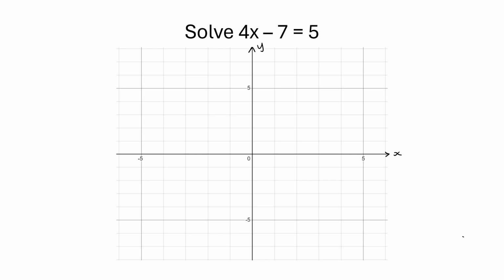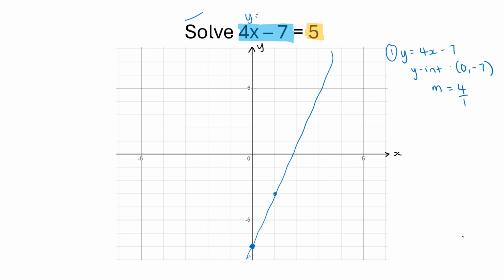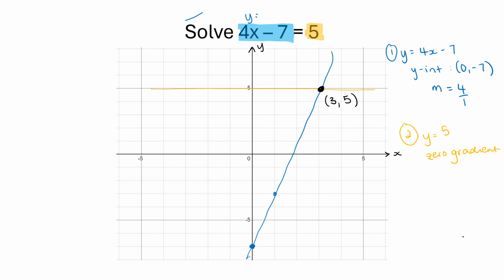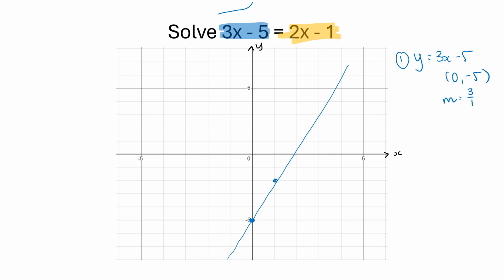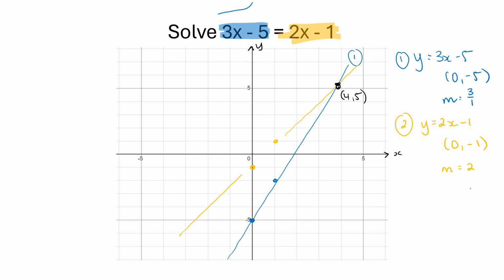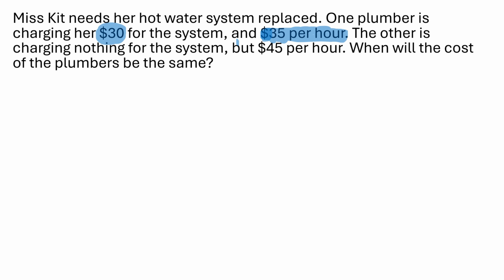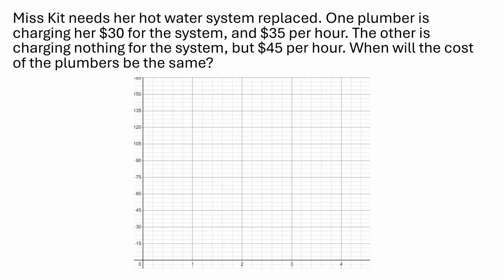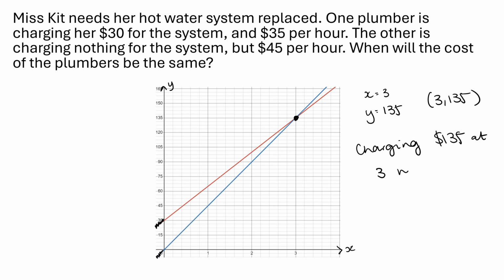Solving Linear Equations Using Graphs